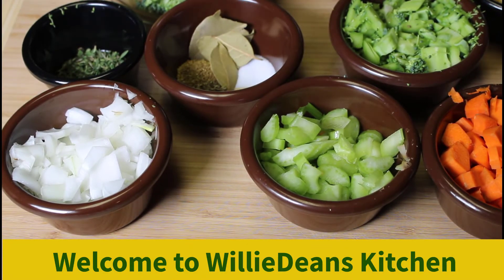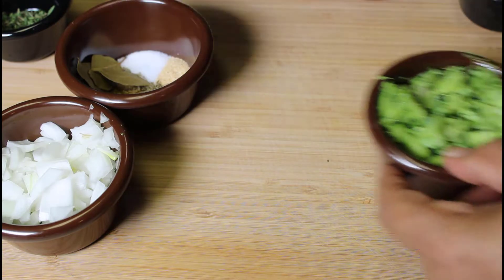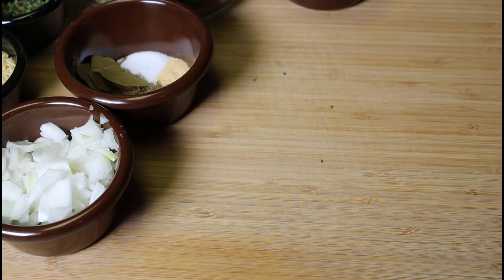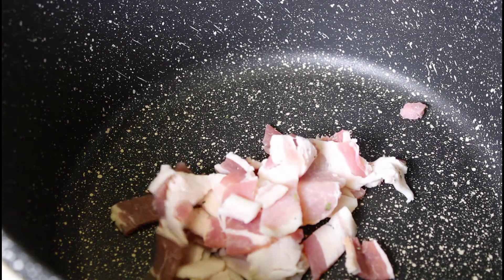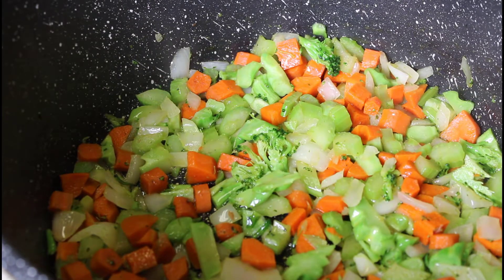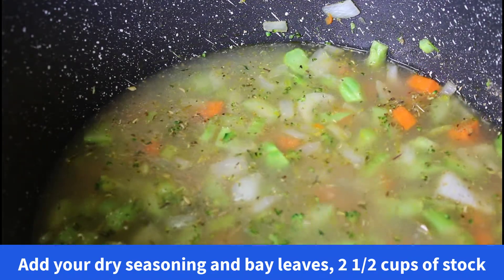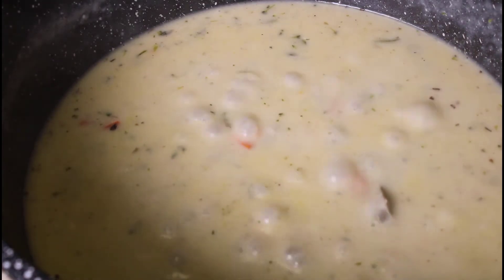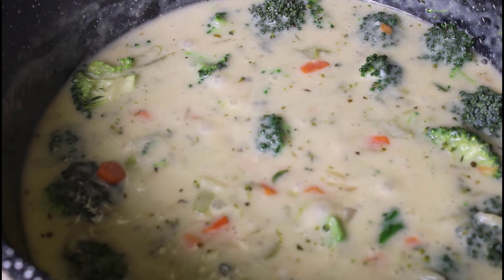Broccoli and Cheese Soup with Bacon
In this video we prepare a cream of broccoli and cheese soup with bacon and Orzo pasta. A delicious hearty soup that will fill your tummy and wrap you in a blanket of warmth and comfort. A great soup for the holidays or any chilly day
How to make broccoli soup.
BROCCOLI CHEESE SOUP:
3 cups of broccoli florets
2 slices of bacon cut into ½ inch pieces
½ cup chopped onions
½ cup chopped celery
½ cup chopped carrots
½ teaspoon salt
½ teaspoon garlic power
½ teaspoon dry Italian herbs, or your favorite dry herbs
¼ teaspoon black pepper
2 whole bay leaves
3 tablespoons of Orzo pasta
2 ½ cups of stock, you can use chicken, veggie or water with bouillon cubes
Fresh herbs, Thyme, Oregano finely diced

CREAM SAUCE:
2 tablespoons butter
2 tablespoons flour
1 cup milk
¼ cup of cheddar cheese